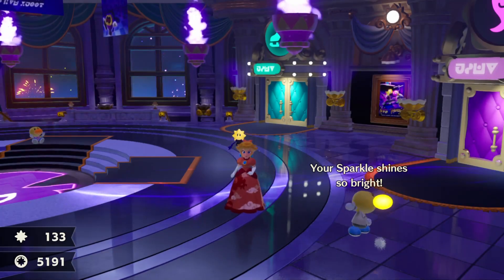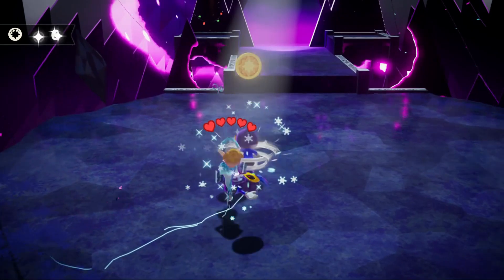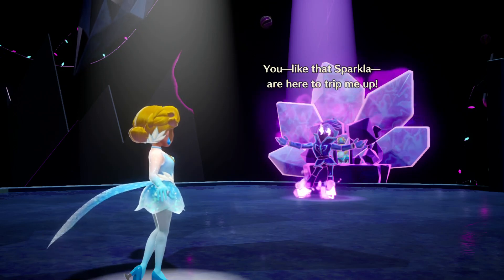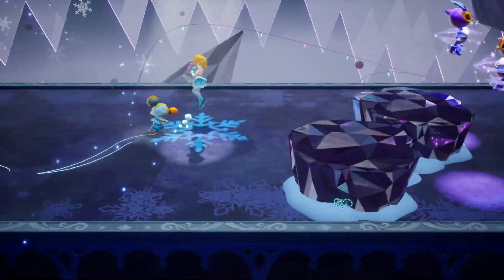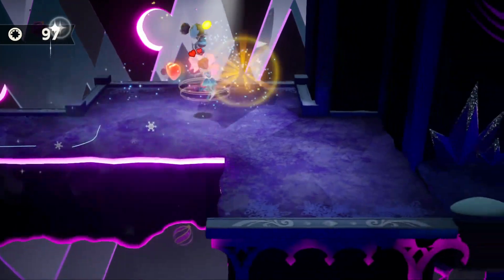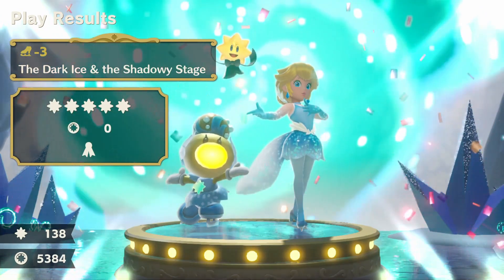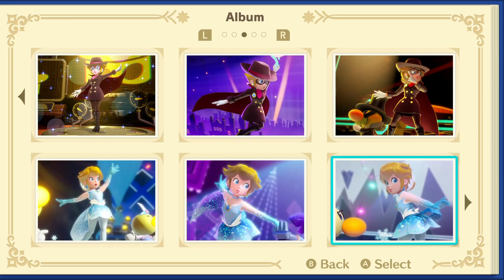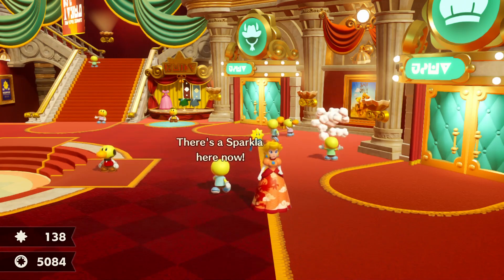Princess Peach ShowTime! Gameplay Part 27: Skiing with Figure Skater Sparkla | Nintendo Switch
Welcome to another excited episode of Princess Peach ShowTime gameplay part 27 on the Nintendo Switch. We go into the dark and shadowy stage to go rescue a Figure Skater Sparkla, and going to our escape out of the realm.

Six rules:
1.EverTastic LIKE the video.
4.Stay active to this channel, and on this video.
5.Stay on board, and become EverTastic!